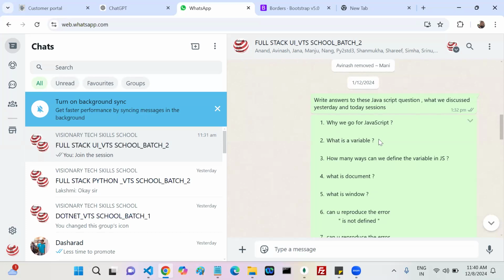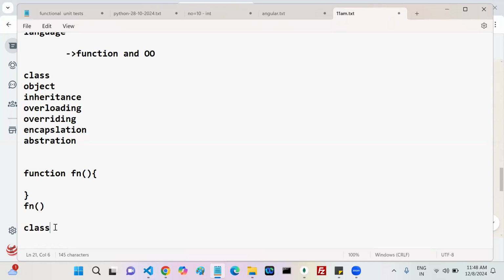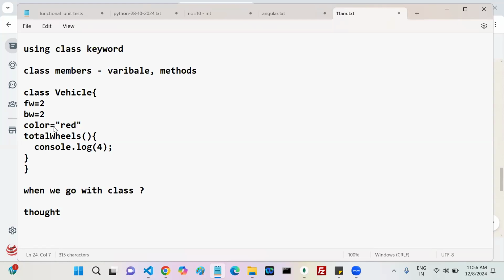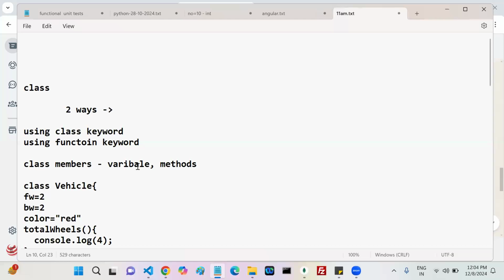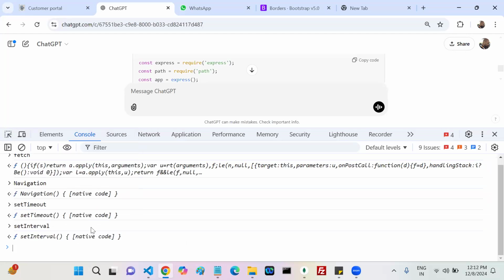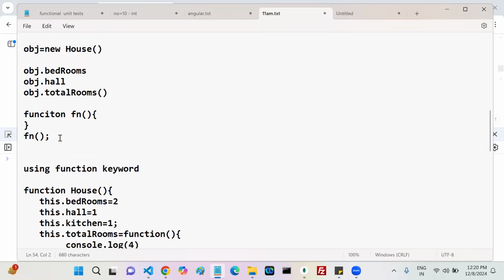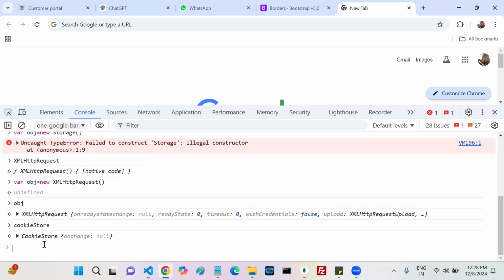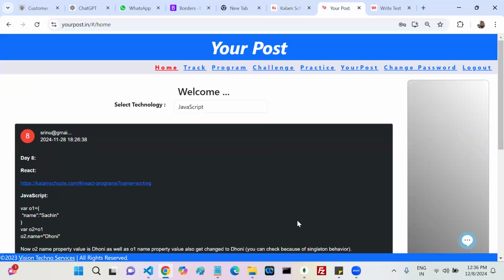HTML-CSS-JS Demos : Day -11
HTML-CSS-JS Demos  Day 11 video